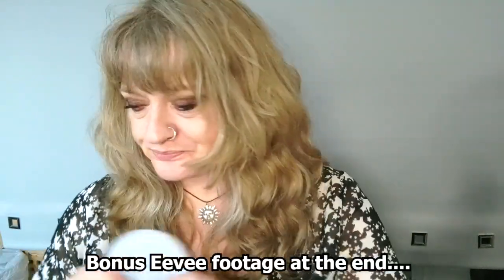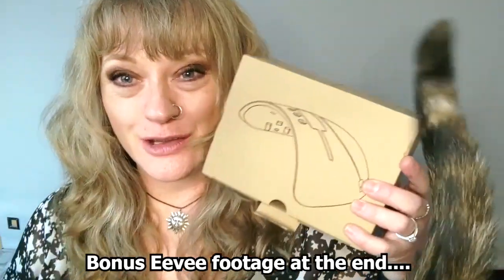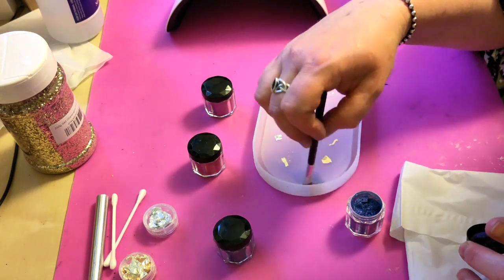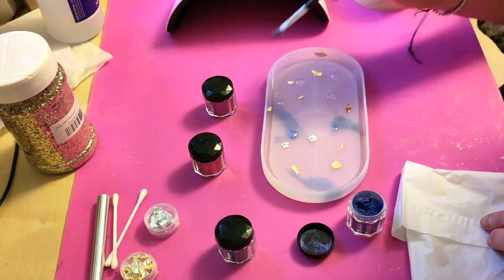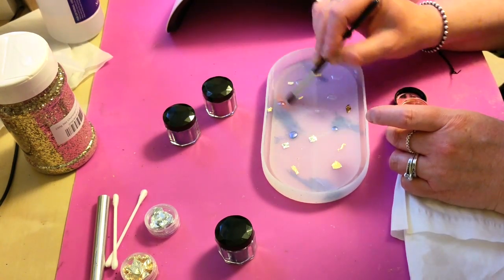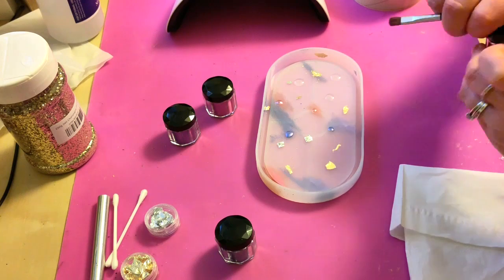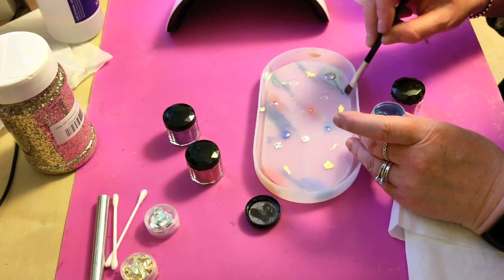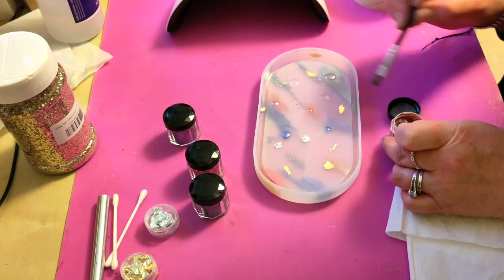Space/Nebula Themed Trinket Tray with Water Drop Effect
The water drop effect technique recently went viral thanks to Tea and Art.  When I made this video I thought she had "invented" the technique but Claire has since found a video by She Lyons from a year ago where she created the water drop effect on a notebook cover - watch that

However, I became aware of it when Claire from Claire's Crafty Corner used it to create some nebula / space inspired trinket trays. As soon as I saw the first video in Claire's series, I went straight onto Amazon and ordered what I needed to create one myself. Being an astronomer I'm always here for anything space inspired! Claire has now created a couple of others, one using a slightly different method, and they're also stunning. No doubt I'll be making another nebula tray in the very near future!

This was my very first attempt at the water drop effect and my first trinket tray. It isn't perfect, but this one is for my own personal use and I absolutely love it. I used Let's Resin one to one epoxy resin, and Let's Resin chameleon powders.  The black liquid pigment was from Vista.

Please please please use PPE when working with epoxy resin - it's not worth the risk of damage to your lungs.

If you want to see the videos on Claire's channel, here they are.

Video recorded on a Fairphone 4 and edited in Movie Maker.
Music in this video is by Doctor Turtle, and was taken from the built-in music library on Movie Maker.